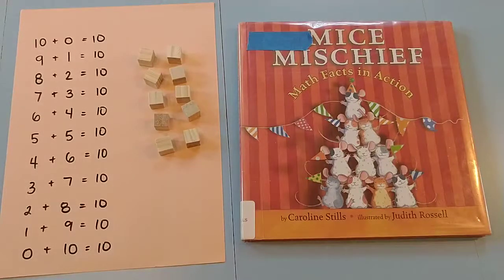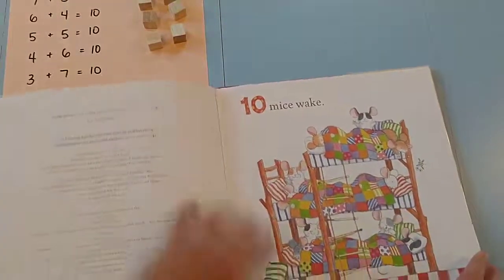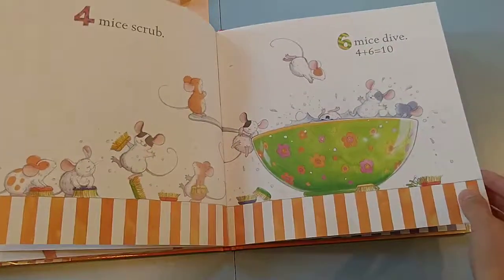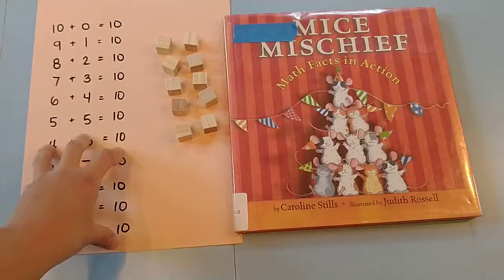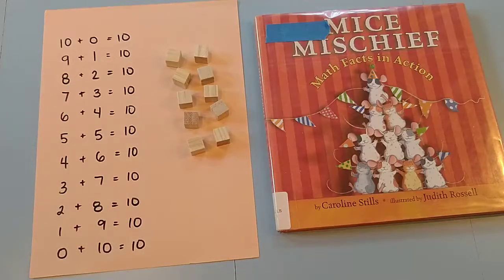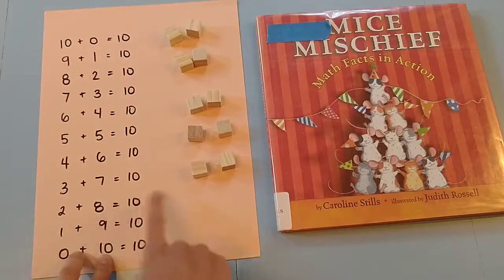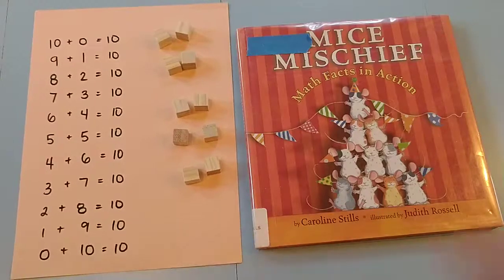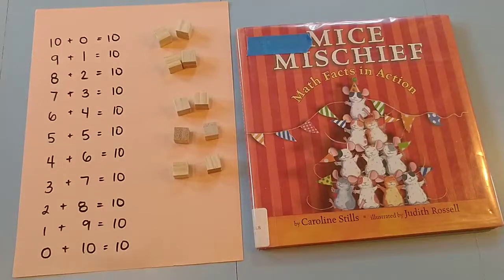Mice Mischief addition lesson grades K-2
Here is a fun hands on lesson to do while reading the picture book Mice Mischief! Children practice ways to add to 10, and play around with other ways to make 10.